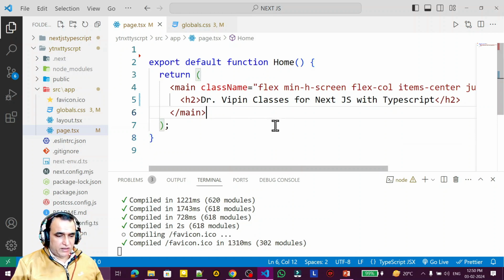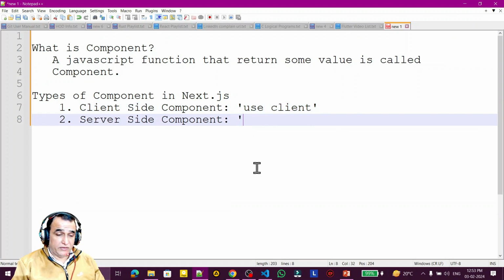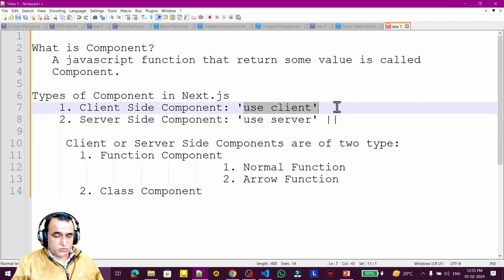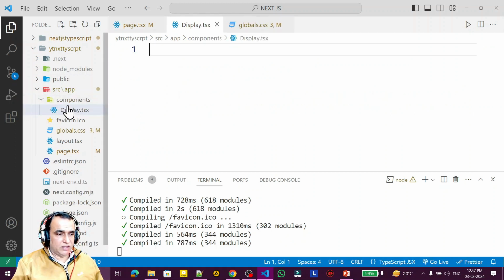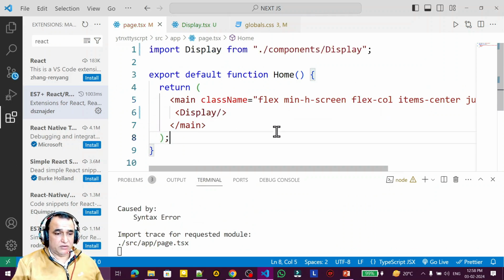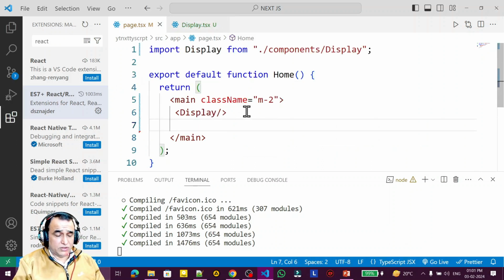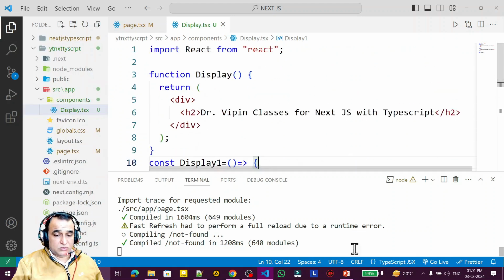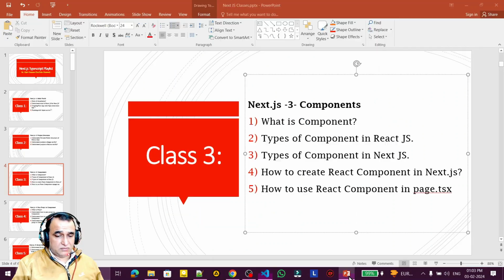Component Next.js Typescript | Next.js 14 Tutorial -3 | React vs Next.js Components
How to create Component in Next.js | React vs Next.js Components

components in next js
next.js component
react component
component in react
react vs next.js component